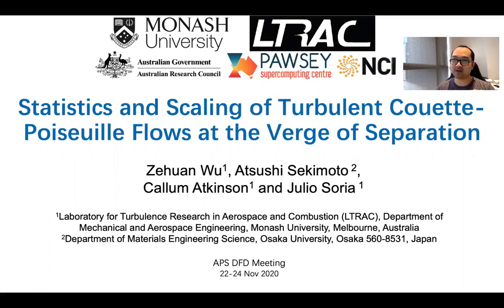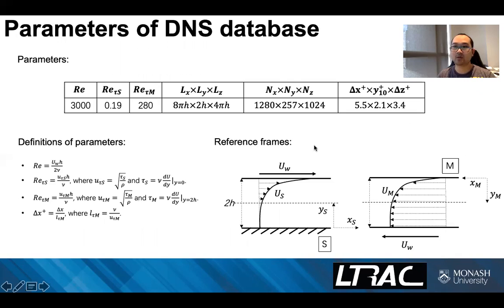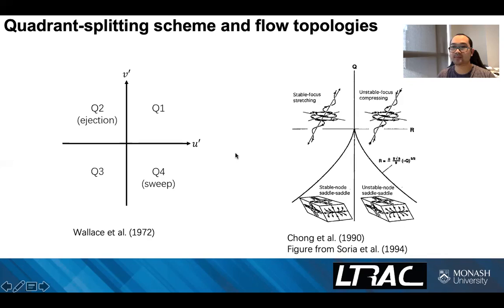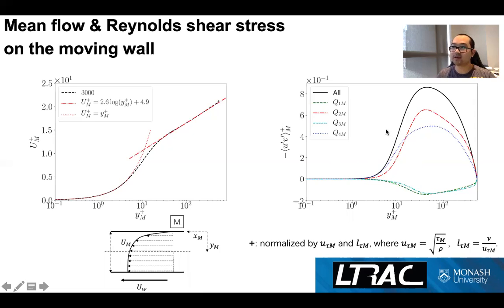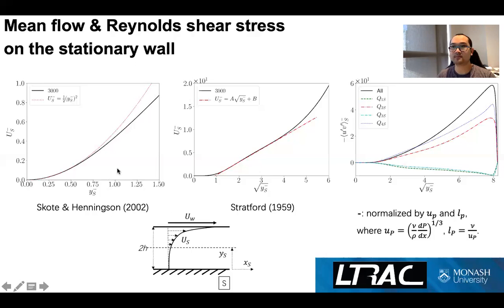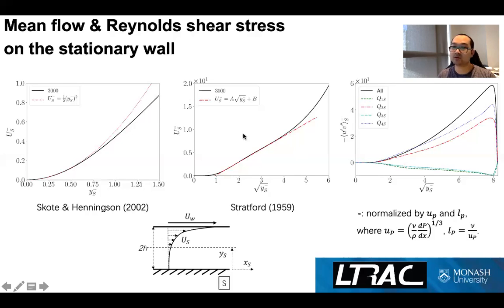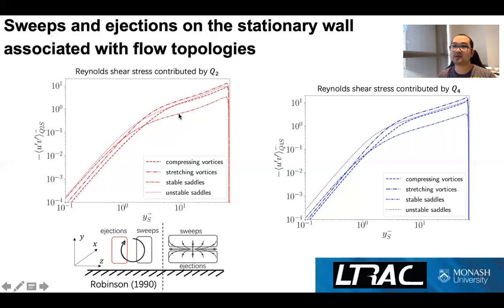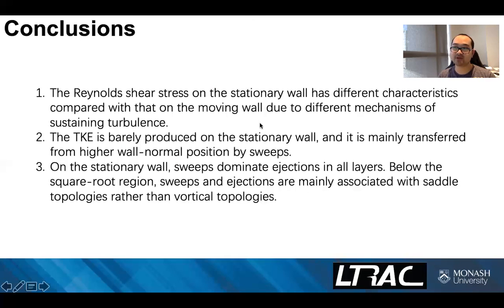Statistics and Scaling of Turbulent Couette Poiseuille Flows at the Verge of Separation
This research investigates the associations between the Reynolds shear stress and vortical structures in turbulent Couette-Poiseuille flows with zero mean skin friction. The data in our study is obtained from direct numerical simulations. In the Couette-Poiseuille flows, the adverse pressure gradient is applied, which leads to a zero mean skin friction on the stationary wall. We find that the Reynolds shear stress near the stationary wall is dominated by sweeps associated with saddles structures. In contrast, the Reynolds shear stress near the wall with nonzero mean skin friction is dominated by ejections associated with vortical structures.